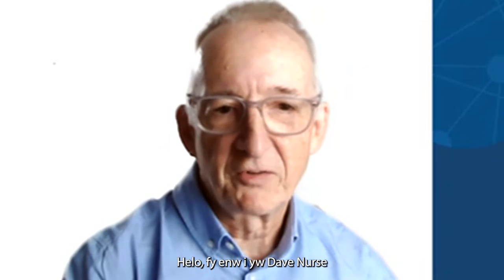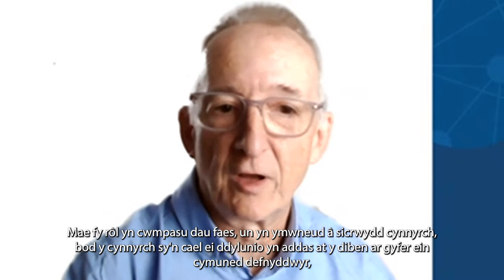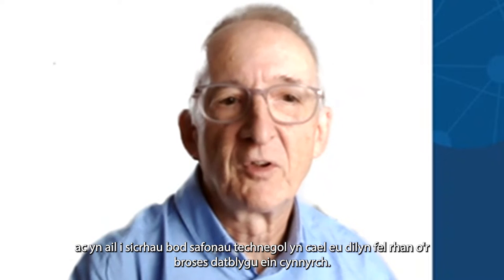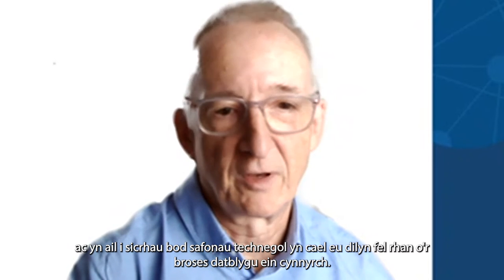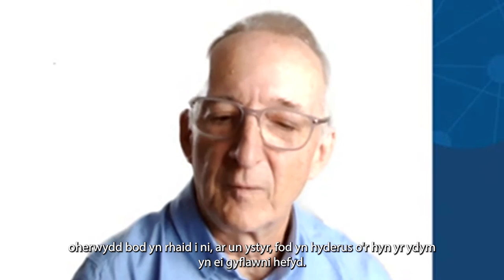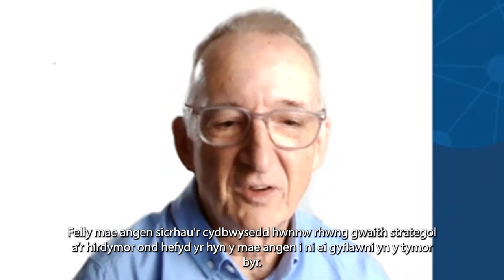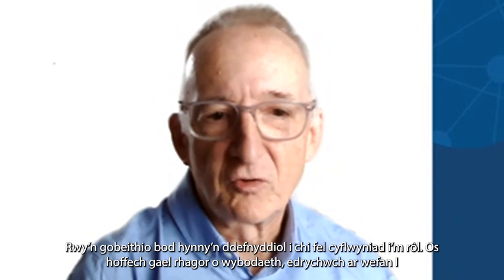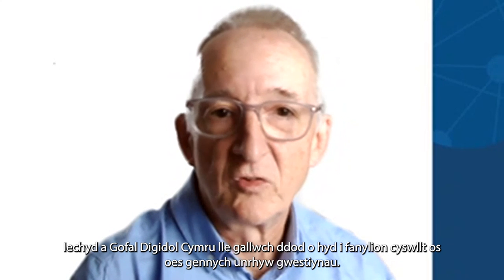DSPP lle rydym yn darganfod beth mae’n ei olygu i fod yn Berchennog Nodwedd ar dîm datblygu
Digidol ar gyfer Cleifion a’r Cyhoedd (DSPP) lle rydym yn darganfod beth mae’n ei olygu i fod yn Berchennog Nodwedd ar dîm datblygu Ap GIG Cymru.